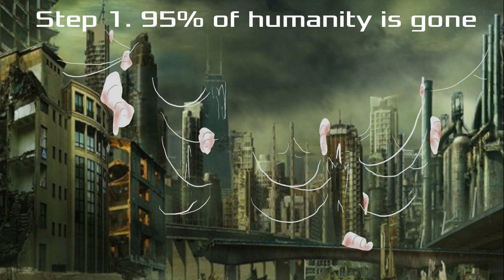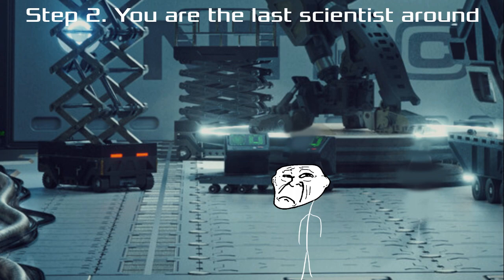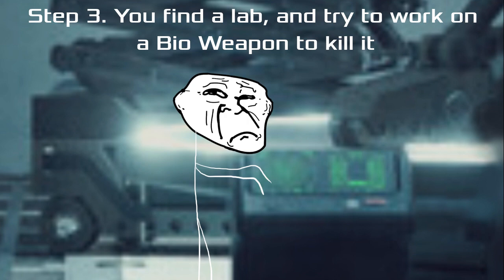Trollge: November 2nd, 2025. "The Living Coom" Incident pt.2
Big thank you to Rave Studios for helping with the end scene sound effects for the creature